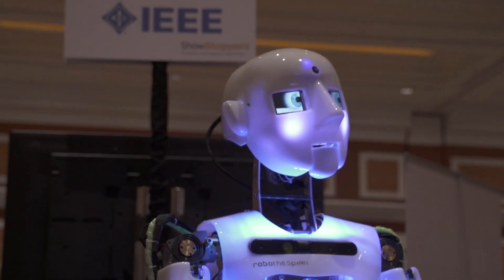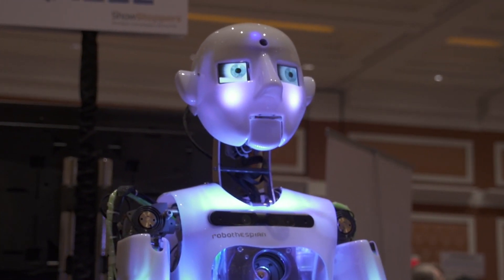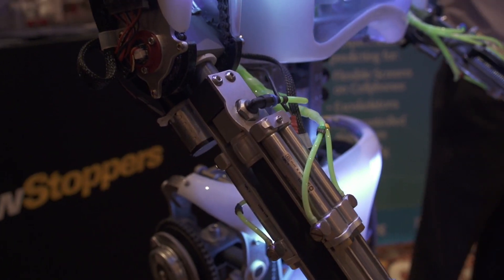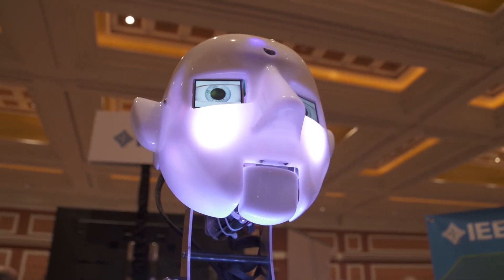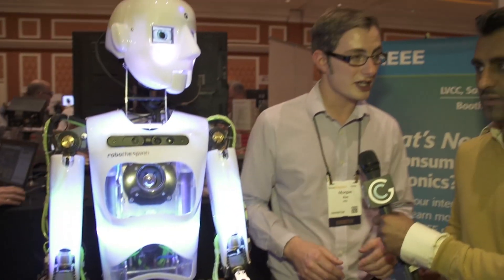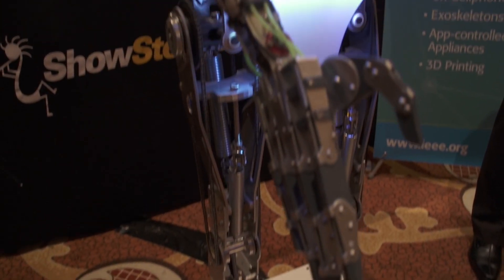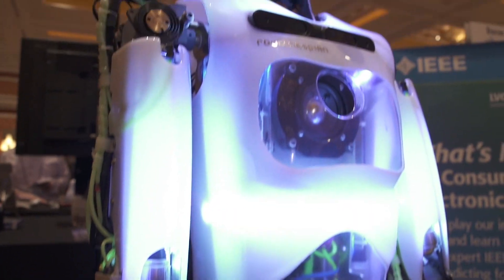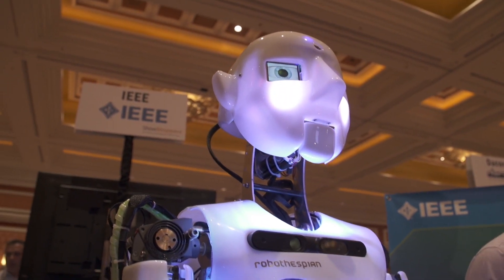IEEE RoboThespian at CES 2014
With help from IEEE's Morgan Roe, host Andy Baryer has found one of his childhood dreams at CES 2014: the RoboThespian. For a cool $80,000, you can take home your very own life-sized humanoid robot. It can talk, sing, and even act for you on command!